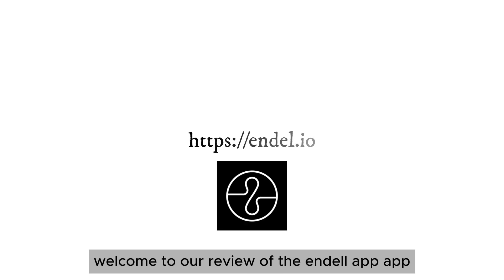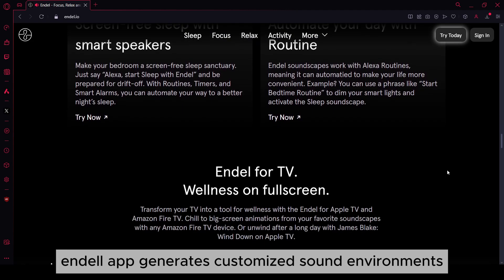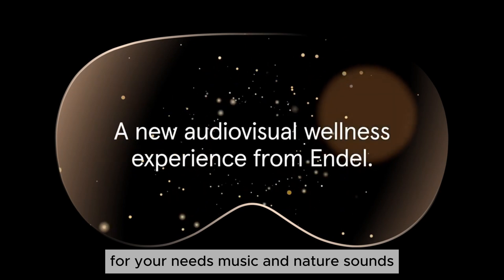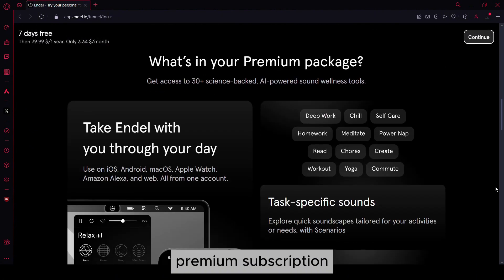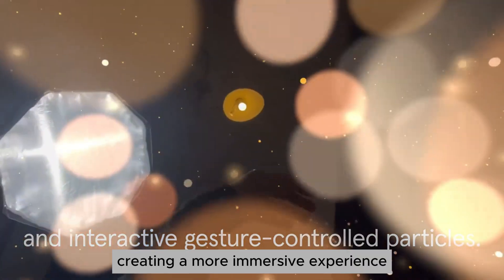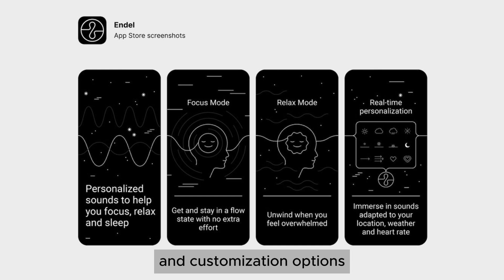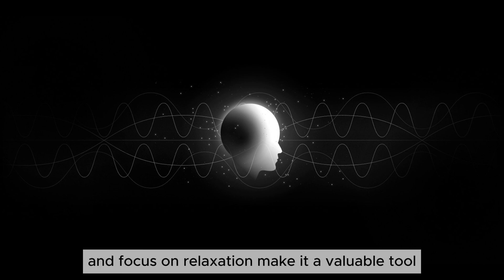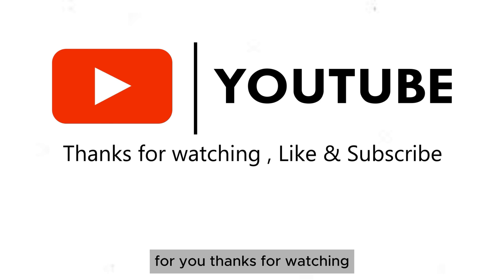Endell App Review - Is Endell App Worth Trying?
Welcome to our in-depth review of the Endell App! 🎧✨ In this video, we’ll explore what makes Endell unique and whether it’s worth your time and attention. Designed to enhance your focus, relaxation, and sleep, this app aims to provide a personalized audio experience for every situation.